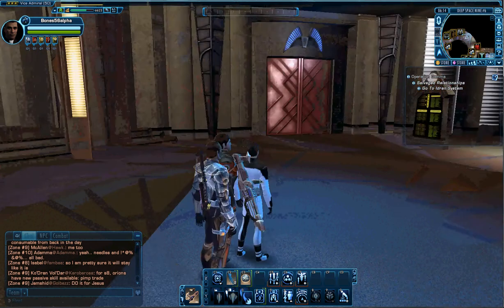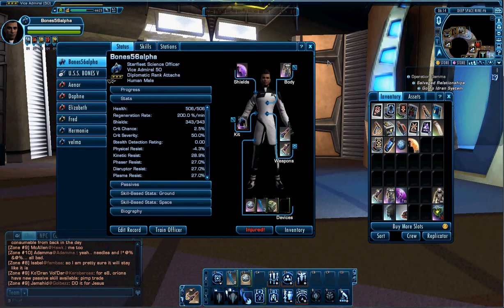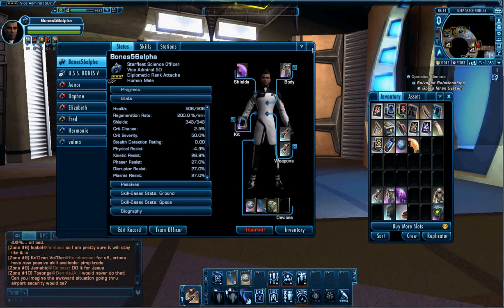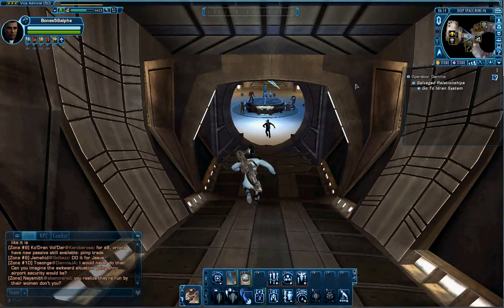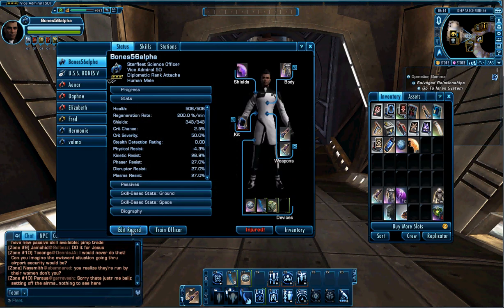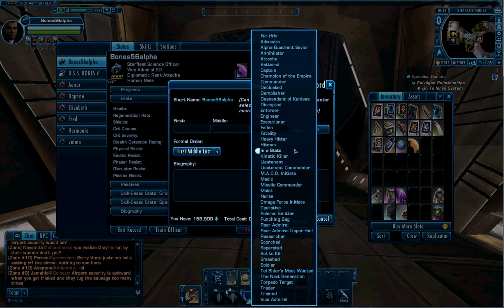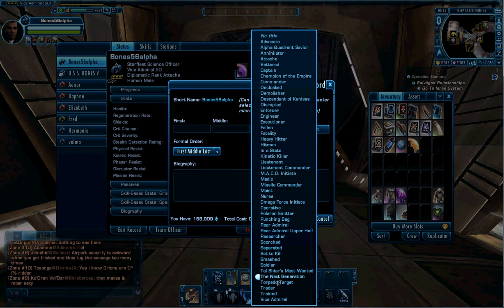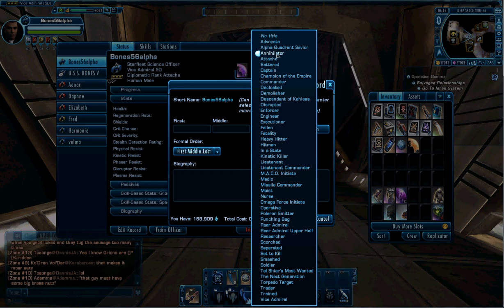Star trek online: How to change title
This is me showing u guys how to change titles